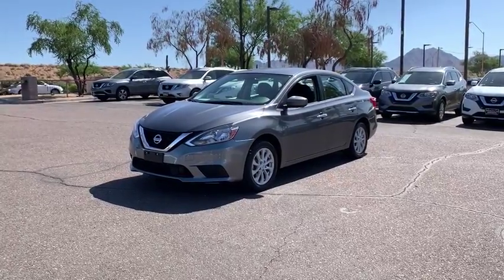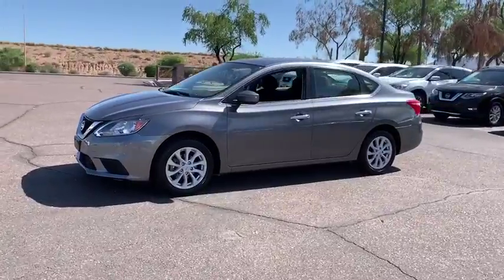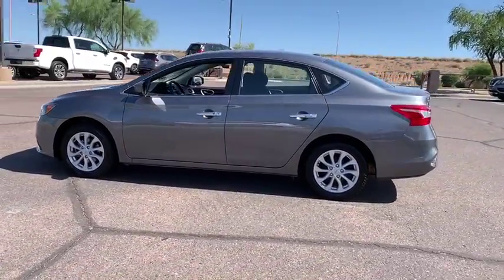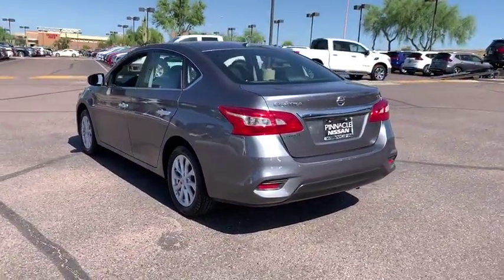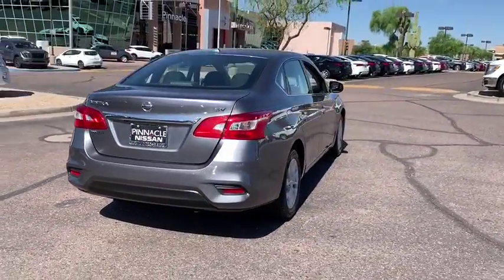2018 Nissan Sentra Phoenix, Scottsdale, Peoria, Tempe, Gilbert, AZ PN18825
Gun Metallic [LISTING TYPE] 2018 Nissan Sentra available in Phoenix, Arizona at Pinnacle Nissan. Servicing the Scottsdale, Peoria, Tempe, Gilbert, AZ area.

Pinnacle Nissan
7601 E Frank Lloyd Wright Blvd

Certified. #1 Nissan Certified Store in Western Region! Recent Arrival! Clean CARFAX.